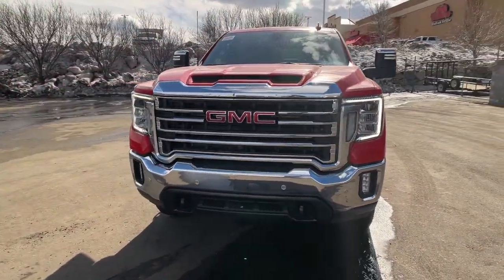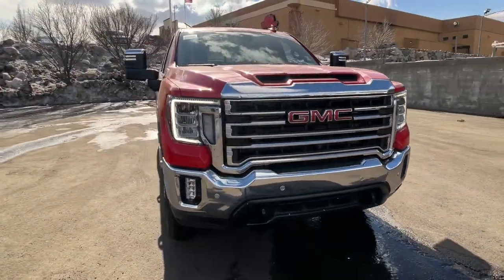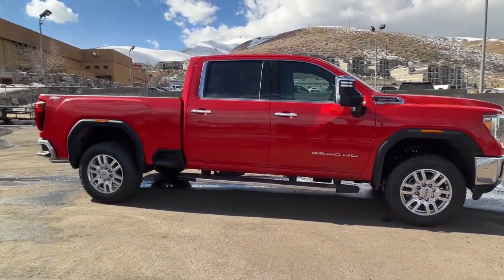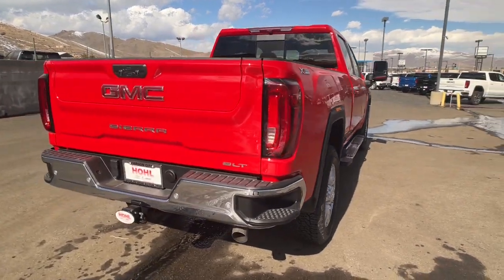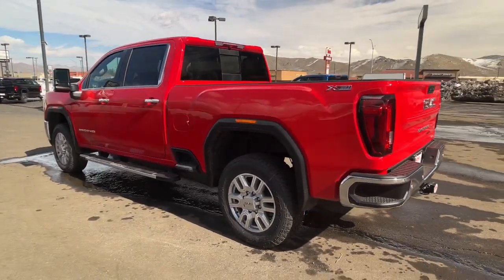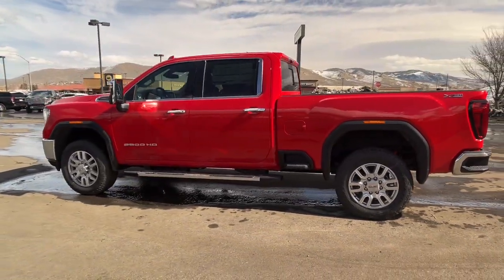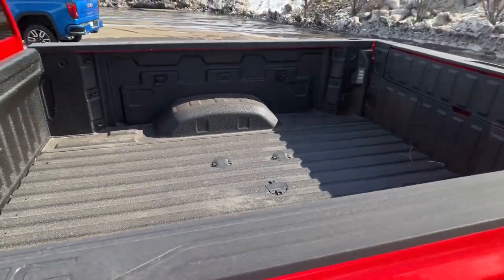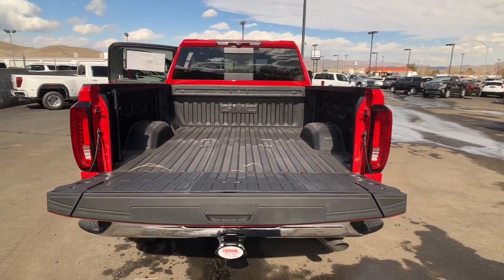2023 GMC Sierra 2500HD Reno, Sparks, Fernley Lake Tahoe, Mammoth, NV FGG23240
Cardinal Red New 2023 GMC Sierra 2500HD SLT available in 3700 S. Carson Street, Carson City, Nevada at Michael Hohl GM. Servicing the Carson City, Reno, Sparks, Elko, Lake Tahoe, NV area.

Cardinal Red 2023 GMC Sierra 2500HD SLT 4WD 6-Speed Automatic 6.6L V8
Preferred Equipment Group 4SA,3.73 Rear Axle Ratio,18 Machined Aluminum Wheels,20 Machined Aluminum Wheels,Front 40/20/40 Split-Bench Seats w/Lockable Storage,Front Bucket Seats,Perf Leather-Appointed Front Outboard Seat Trim,10-Way Power Driver Seat Adjuster w/Lumbar,Heated 2nd Row Outboard Seats,SLT Convenience Package,SLT Preferred Package,Driver Alert Package I,Driver Alert Package II,Radio: AM/FM w/Premium GMC Infotainment System,Radio: AM/FM w/Prem GMC Infotainment System & Navi,Electric Rear-Window Defogger,OnStar & GMC Connected Services Capable,120-Volt Instrument Panel Power Outlet,Bed View Camera w/2 Trailer Camera Provisions,Upfitter Switch Kit (5),All-Weather Floor Liners (LPO),Spray-On Pickup Box Bed Liner w/GMC Logo,Deep-Tinted Glass,Front License Plate Kit,LED Smoked Amber Roof Marker Lamps,LED Cargo Area Lighting,Pickup Box,Cargo Tie-Down Rings (Set of 4) (LPO),Assist Step & Floor Liner Package (LPO),6 Rectangular Chromed Tubular Assist Steps (LPO),X31 Off-Road Package,Integrated Trailer Brake Controller,Gooseneck/5th Wheel Package,Gooseneck/5th Wheel Prep Package,Engine Block Heater,Skid Plates,Suspension Package,Off-Road Suspension,2-Speed Active Transfer Case,SiriusXM w/360L,Driver Memory,Power Sliding Rear Window w/Defogger,10-Way Power Passenger Seat Adjuster w/Lumbar,GMC Connected Access Capable,Power Front Passenger Windows w/Express Up/Down,Power Rear Windows w/Express Down,Keyless Open & Start,Power Door Locks,Power Windows w/Driver Express Up/Down,Rear Wheelhouse Liners,Remote Vehicle Starter System,Compass Located In Instrument Cluster,Floor-Mounted Center Console,Chrome Surround Grille w/High Gloss Black Mesh,Safety Alert Seat,Hill Descent Control,Wireless Charging,Heated Driver & Front Outboard Passenger Seats,120-Volt Bed Mounted Power Outlet,12-Volt Rear Auxiliary Power Outlet,Heated & Ventilated Front Bucket Seats,Heavy-Duty 80 Amp Battery,2 USB Ports,2 USB Ports (1st Row),Electrical Lock Control Steering Column,Manual Tilt-Wheel/Telescoping Steering Column,Perimeter Lighting,ProGrade Trailering System,Hitch Guidance w/Hitch View,IntelliBeam Automatic High Beam On/Off,In-Vehicle Trailering System App,Ultrasonic Front & Rear Park Assist,4.2 Diagonal Color Display Driver Info Center,Following Distance Indicator,Forward Collision Alert,Rear Cross Traffic Alert,Lane Departure Warning System,Universal Home Remote,Automatic Emergency Braking,Steering Wheel Audio Controls,Lane Change Alert w/Side Blind Zone Alert,Bose Premium 7 Speaker Sound System,6-Speaker Audio System Feature,2nd Row Dual USB Charge-Only Ports,Unauthorized Entry Theft-Deterrent System,HD Surround Vision w/2 Trailer View Camera Provisions,Wi-Fi Hotspot Capable,Wireless Phone Projection,4-Wheel Disc Brakes,6 Speakers,Air Conditioning,Electronic Stability Control,Tachometer,Voltmeter,ABS brakes,Alloy wheels,Auto-dimming door mirrors,Automatic temperature control,Brake assist,Bumpers: chrome,Delay-off headlights,Driver door bin,Driver vanity mirror,Dual front impact airbags,Dual front side impact airbags,Front anti-roll bar,Front dual zone A/C,Front fog lights,Front reading lights,Front wheel independent suspension,Fully automatic headlights,Heated door mirrors,Heated front seats,Heated steering wheel,Illuminated entry,Low tire pressure warning,Occupant sensing airbag,Outside temperature display,Overhead airbag,Overhead console,Panic alarm,Passenger door bin,Passenger vanity mirror,Power door mirrors,Power driver seat,Power passenger seat,Power steering,Power windows,Rear reading lights,Rear seat center armrest,Rear step bumper,Rear window defroster,Remote keyless entry,Security system,Speed control,Speed-sensing steering,Split folding rear seat,Steering wheel mounted audio controls,Telescoping steering wheel,Tilt steering wheel,Traction control,Trip computer,Turn signal indicator mirrors,Variably intermittent wipers,Front beverage holders,Auto-dimming Rear-View mirror,Compass,Front Center Armrest w/Storage,AM/FM radio: SiriusXM with 360L,Emergency communication system: OnStar and GMC connected services capable,Premium audio system: Premium GMC Infotainment System,Apple CarPlay/Android Auto